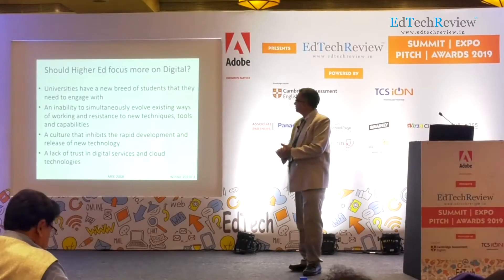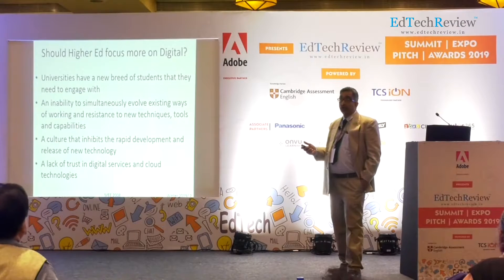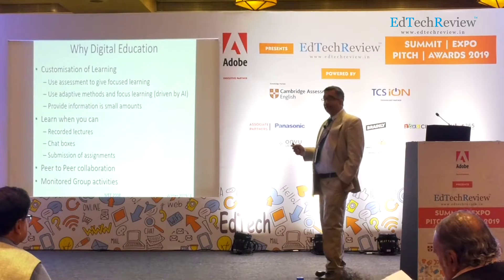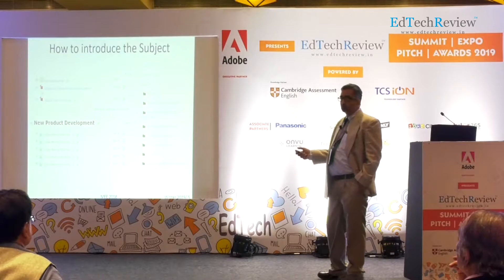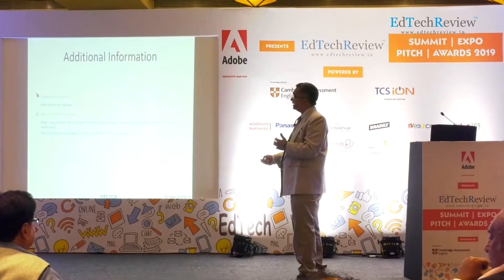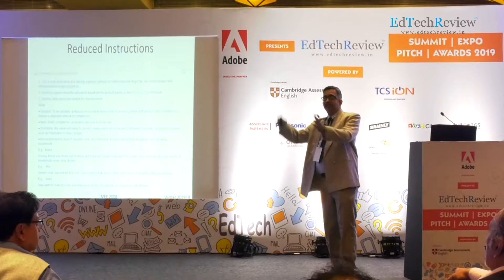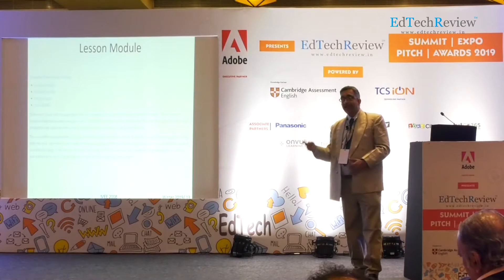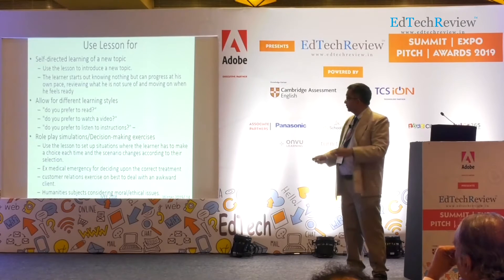Digital Education - How to engage your students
Session on Digital Education - How to engage your students
by Jayasankar Variyar, Executive Director (Academics), VIT Bhopal University